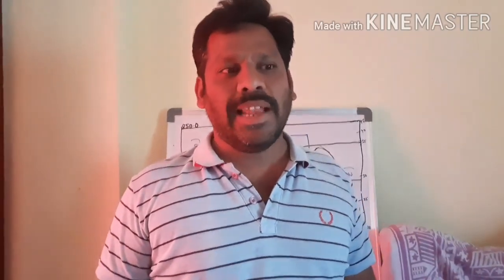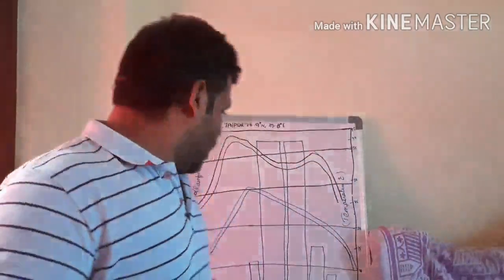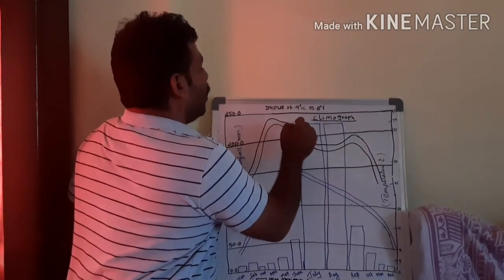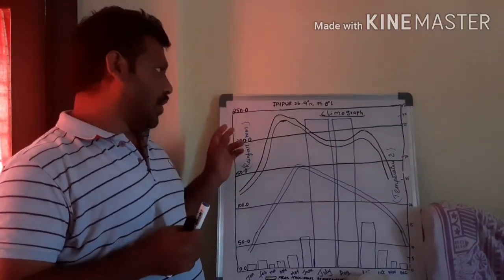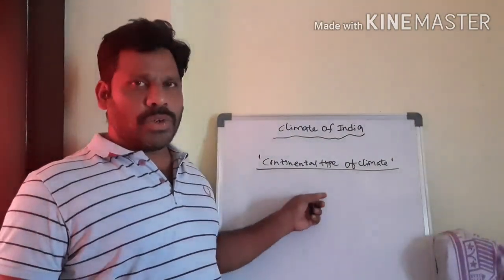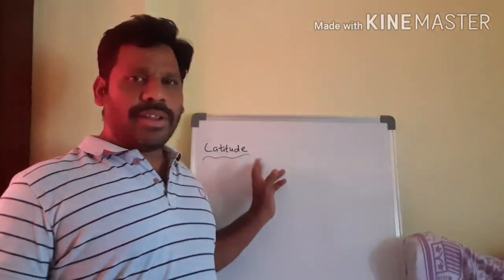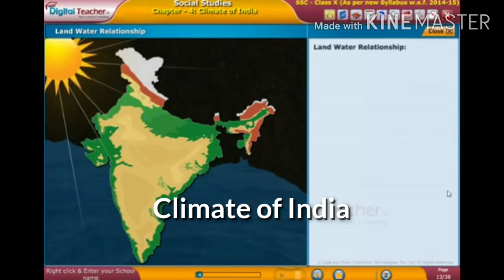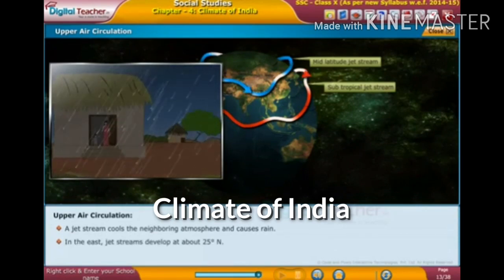Climate of India Part 1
Weather, Climate, Climograph or Climatograph,  Factors of Climate i.e Latitude, Land and water relationship, Relief,  Upper atmosphere circulation, jetstreams etc..